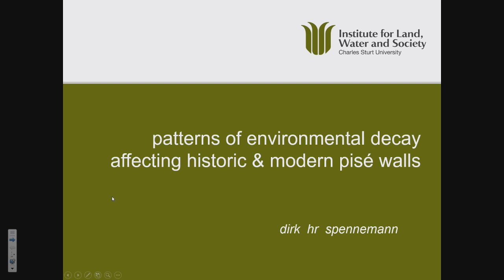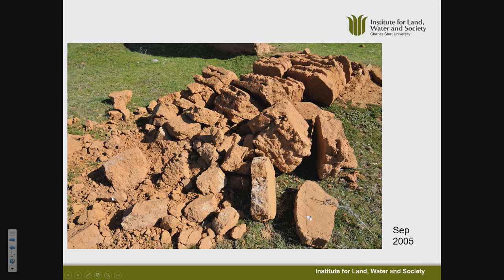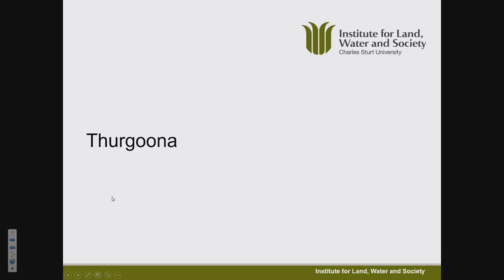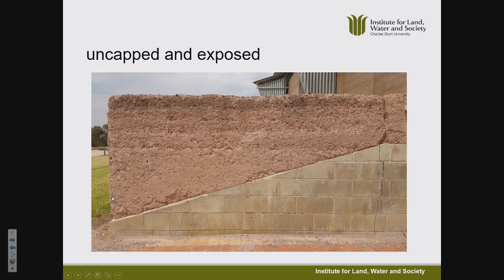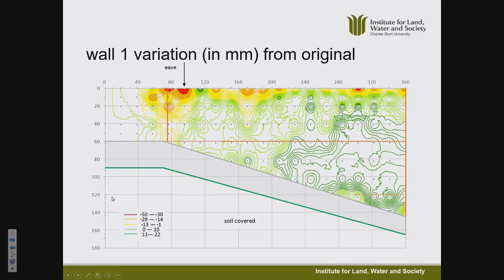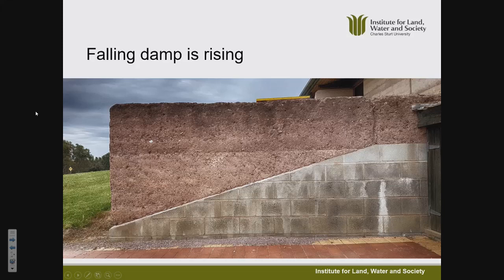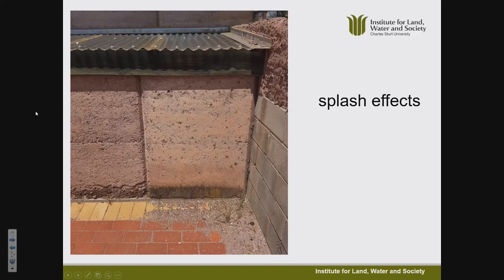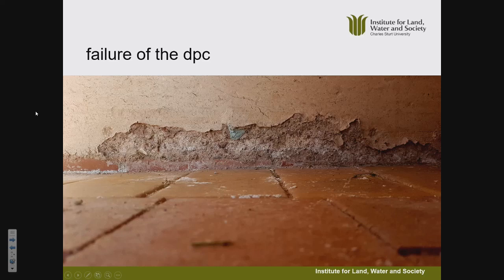Patterns of environmental decay affecting historic and modern pisé walls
This talk was given at the Earth Building Association Australia Conference 2017.

Rammed earth (pisé) buildings have a long history in Australia. Setting aside the impact of natural disasters, pisé structures exhibit great longevity as  long as the roof is water tight, and the bottom of the walling is protected from splash effects. This paper will review the nature of environmental decay as it affects both historic (nineteenth century) and modern pisé walls. The paper will show that modern walls made up from a cement/earth mix are not immune from moisture induced decay.

Dirk HR Spennemann (PhD APF MICOMOS), Associate Professor in Cultural Heritage Management, Charles Sturt University.

Dirk HR Spennemann is an Associate Professor in Cultural Heritage Management at Charles Sturt University. One of his research foci is the management of vernacular earth architecture in Australia and beyond. Dirk was instrumental in obtaining the Local Heritage listing of the rammed earth School of Environmental and Information Sciences at the Albury-Wodonga campus. Heritage futures is another key research foci including contemporary and emerging technological heritage and the threats to heritage posed by natural and human hazards. In addition, Dirk is a photographic artist, who interprets heritage issues through visual media in exhibitions in Art Galleries and Museums.